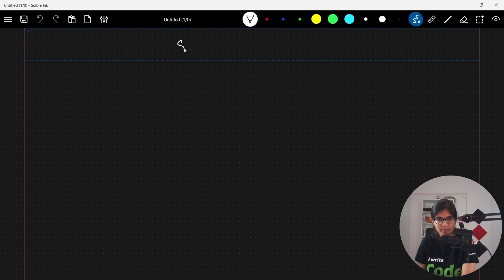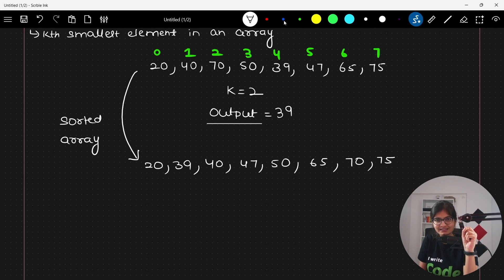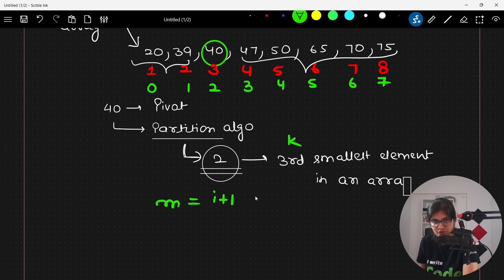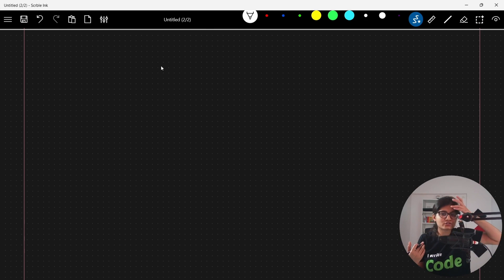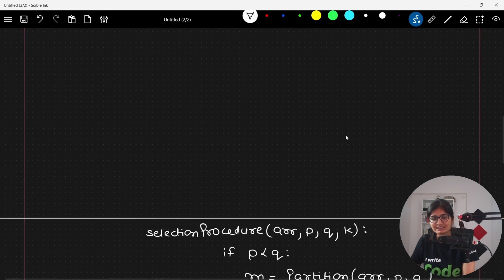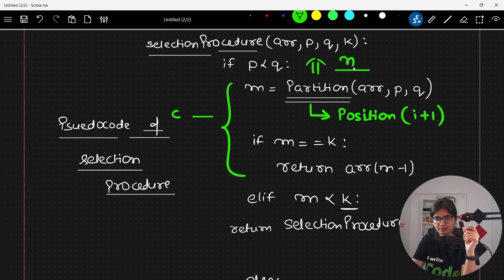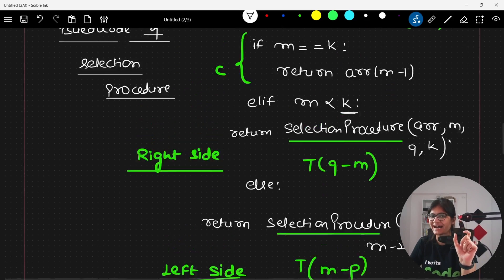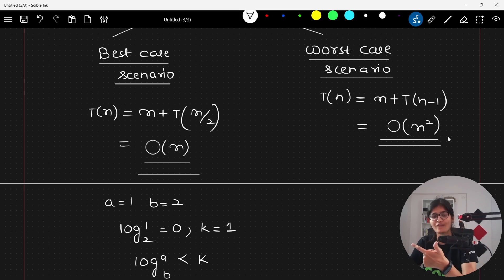Applications of Divide and Conquer : Selection Procedure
In this video, we will talk about the selection procedure algorithm which is used to find the kth smallest element in an array. The major prerequisite to understanding this video is to have knowledge of the partition algorithms in QuickSort.

May this festival bring the inner joy of peace, love, and the awareness of unity to all💥
Data Science
Podcasts